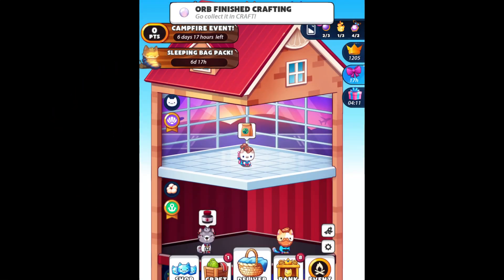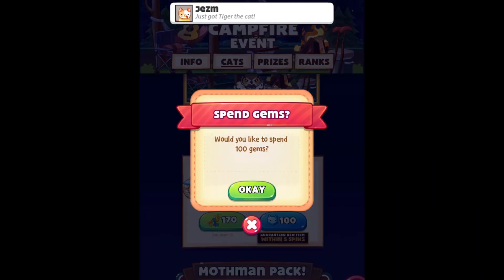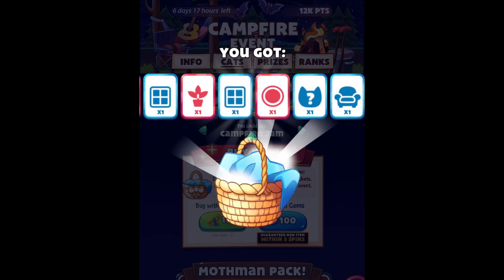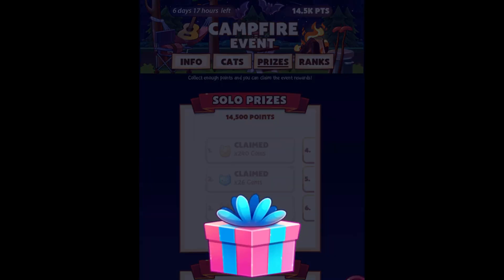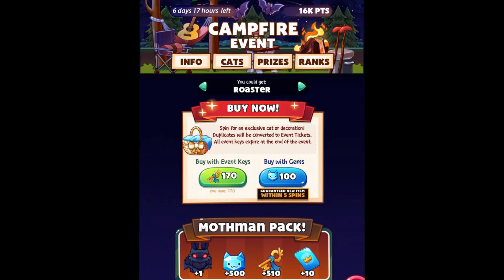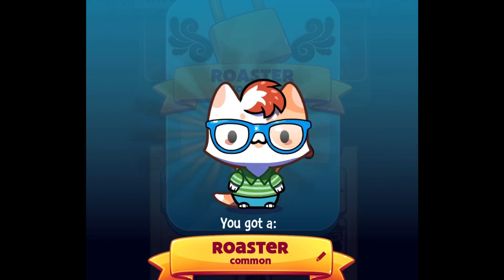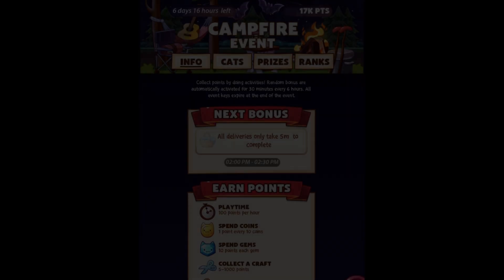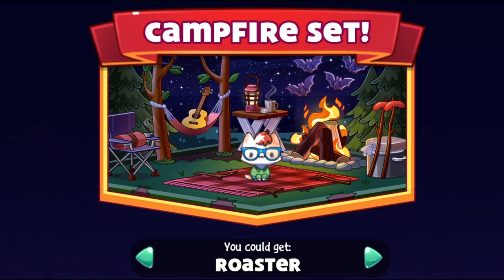WHAT I GOT SO FAR FROM THE CAMPFIRE EVENT | CAT GAME COLLECTOR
Hi guys, let's try my luck today and see if we can get some new items from the new Campfire event in Cat Game Collector. Wish me luck ^_^